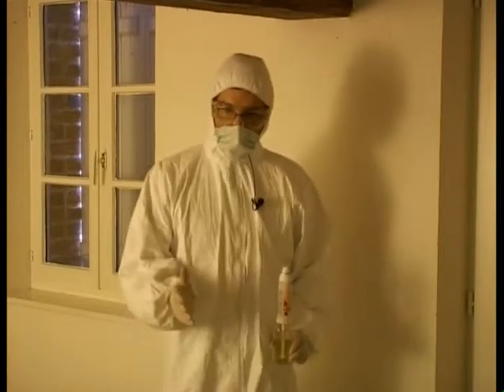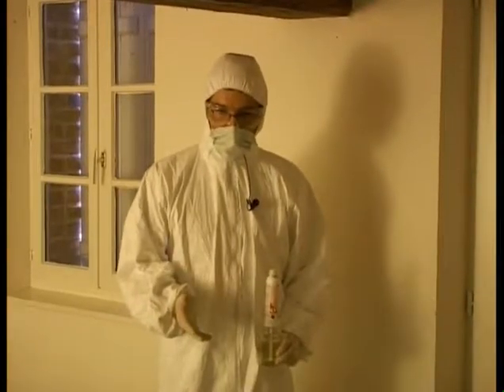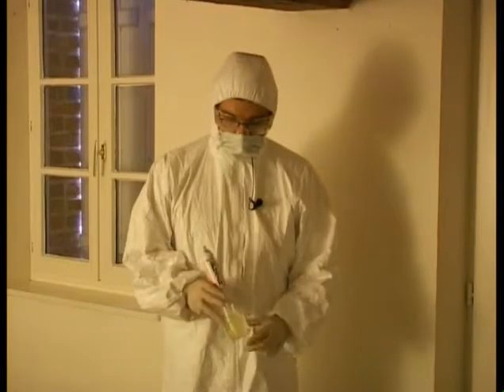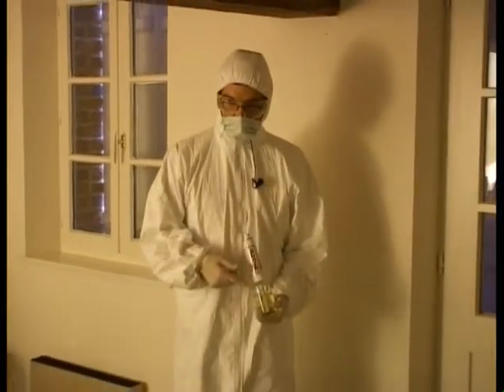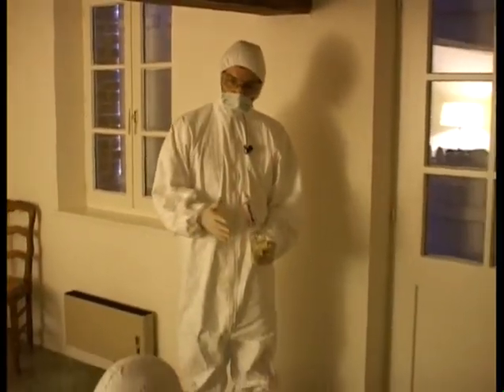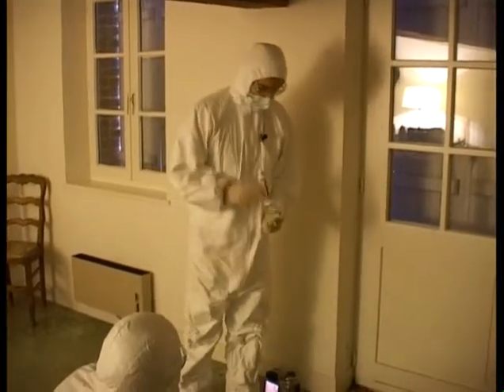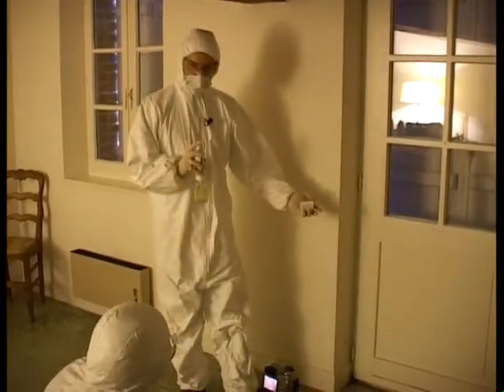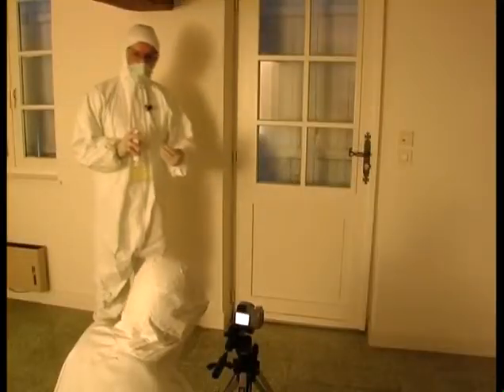Learning to use Bluestar® - Part.12/15: bluestar forensic magnum image - Bluestar® Forensic EN